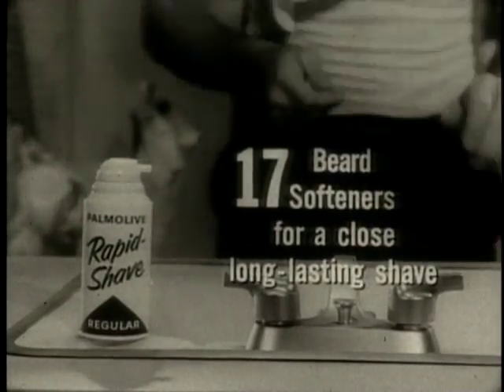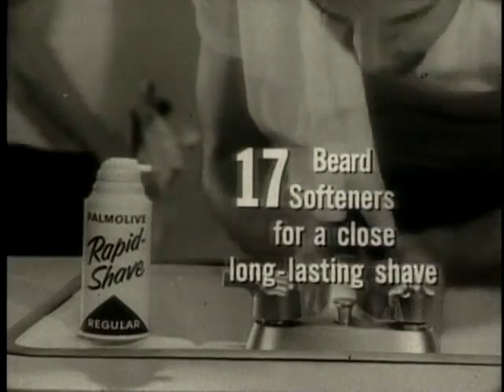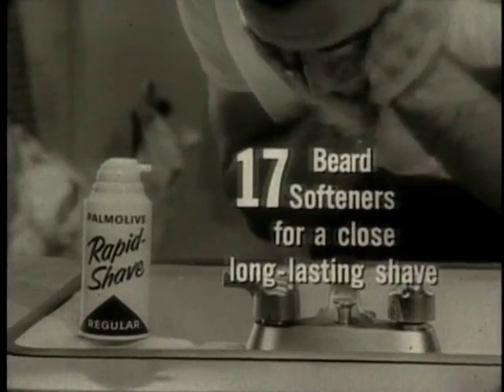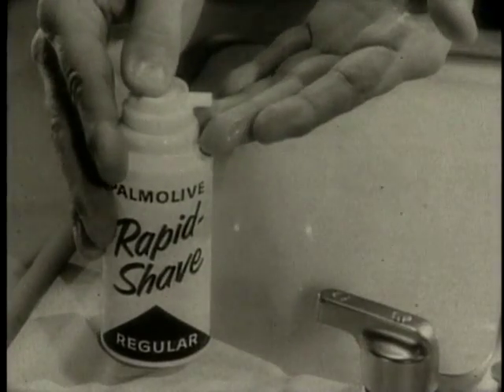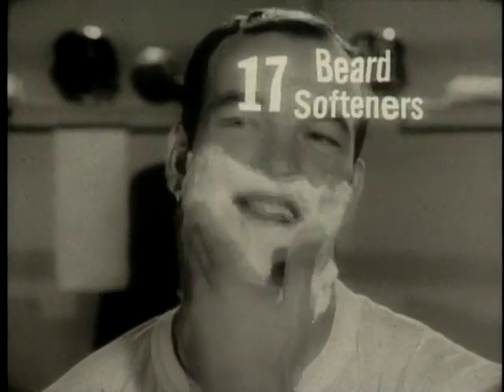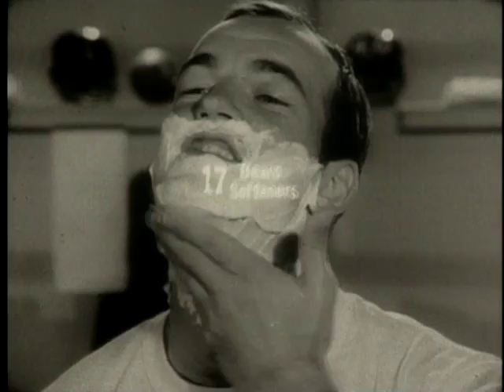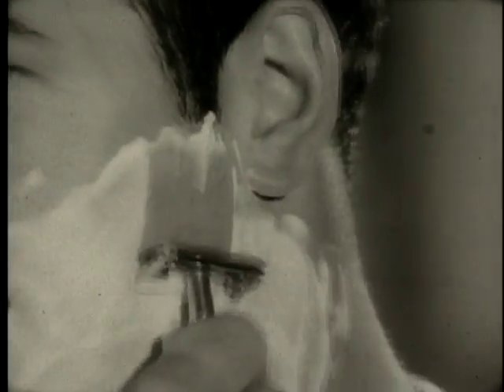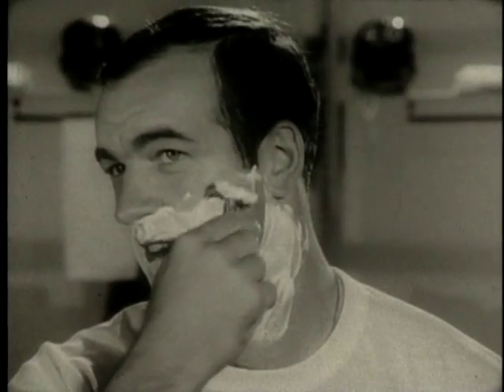Palmolive Rapid Shave Commercial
Your shave is smooth and fast, a shave that's close enough to last and last.